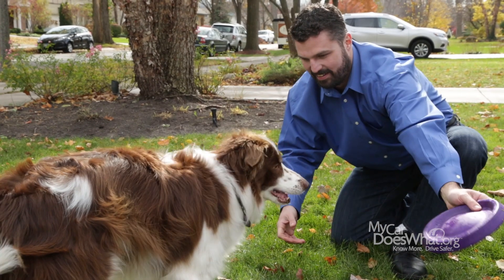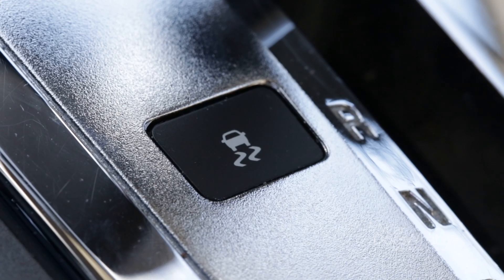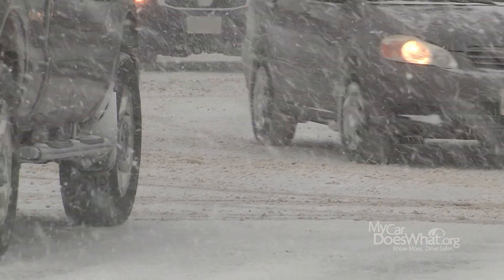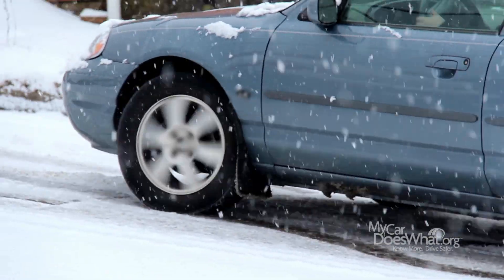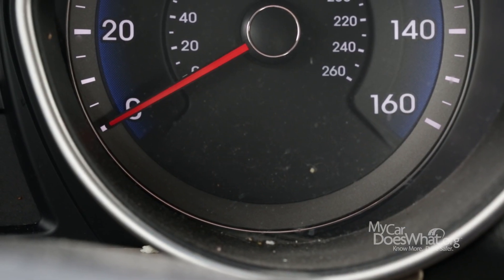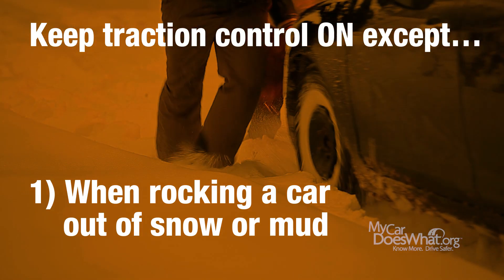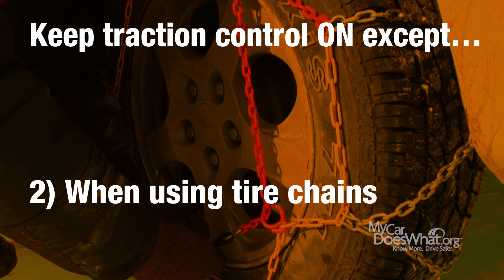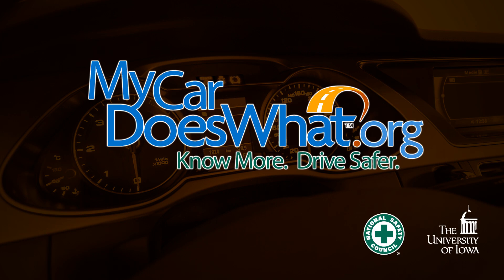Traction Control Explained - Safe Winter Driving | with Rick & Scout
Learn more about Traction Control and other vehicle safety features

Traction Control (TC) helps reduce slippage or wheel-spin on slippery roads.It is always ON - except when you push the button on your dash. Watch here to find out how it works and the rare cases where you want to turn it OFF.

Different car makers call it by different names including TCS, ATC, ETC, DTC, ASR and others. It is designed to work when starting up or at slow speeds.

Pushing the button or turning it OFF does not affect mileage or how your car drives. Best to keep it ON.

Know more. Drive safer. Visit MyCarDoesWhat.org to learn more about using car safety features to keep you, your family and others safer on the roads.